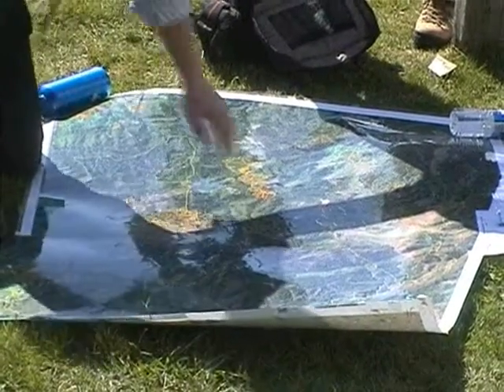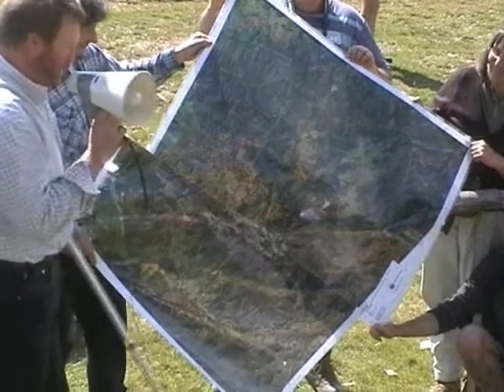BlessingtonShowground - Forestry AerialPhoto from April 2004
11Oct2007 Northeast Tasmanian Forest Tour: Approx 100 Tasmanians learn about the subtleties in the Tasmanian Forestry Industry and DPIW Water, from Master Forester Frank Strie (president of Timber Workers for Forests and Geohydrologist Dr David Leaman of Leaman Geophysics